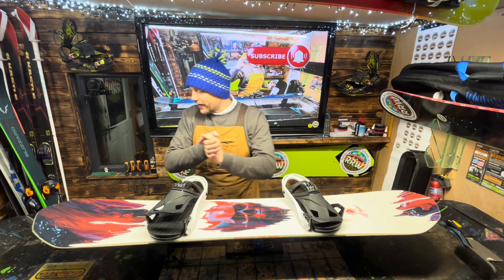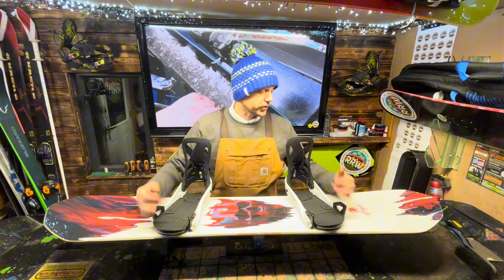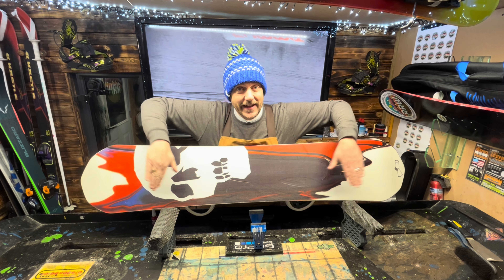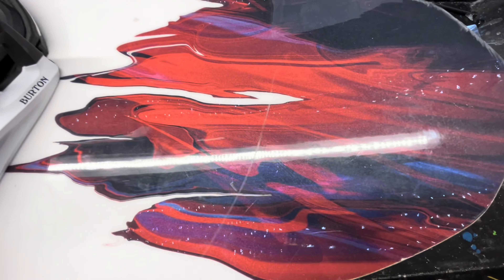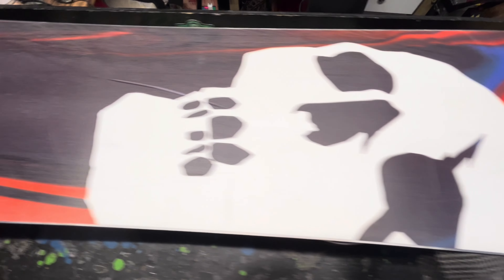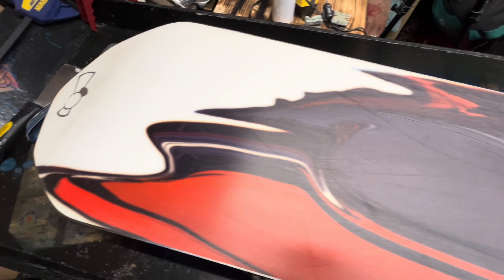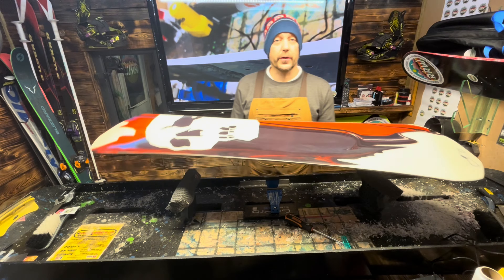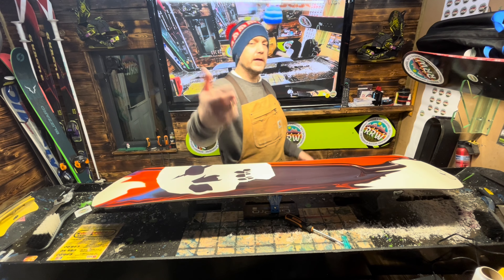Capita mothership awesome Snowboard with step on Burton bindings. PTEX repair